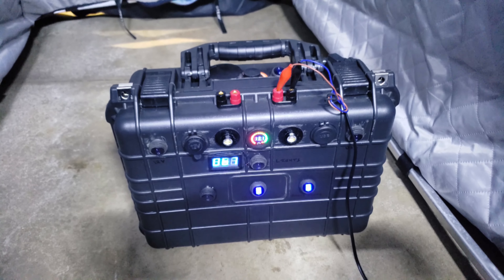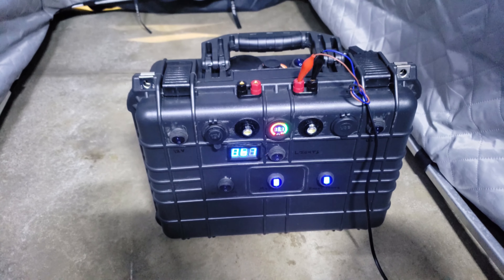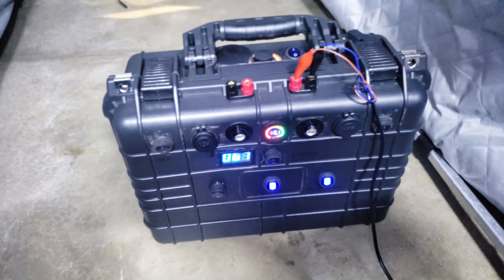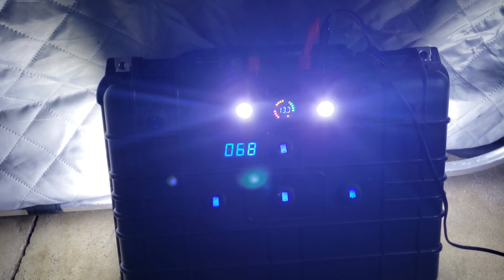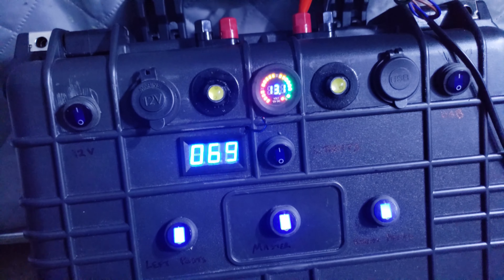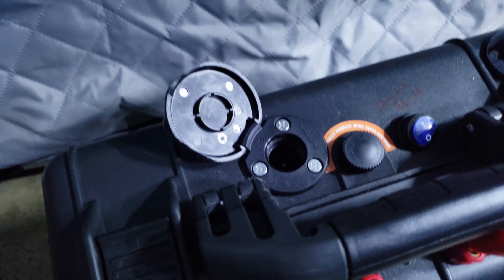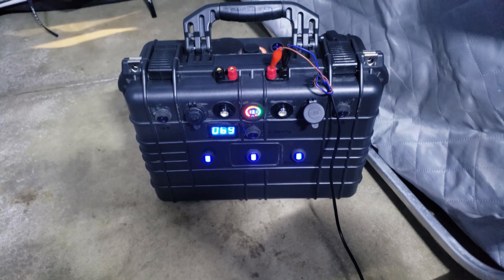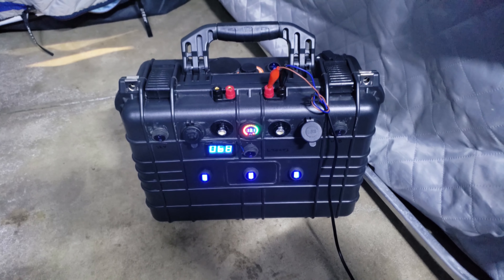54Ah Ice Fishing Power Box - Amped Outdoors Lithium Batteries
My most powerful Power Box build for ice season. More durable, brighter and more features.